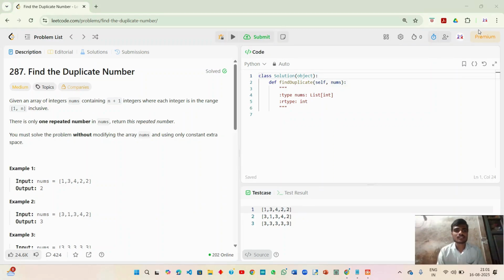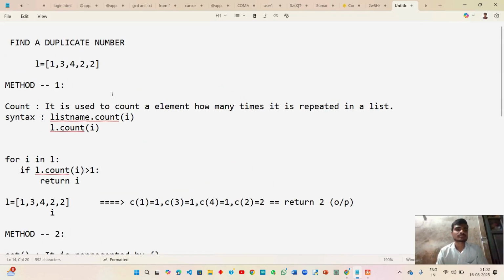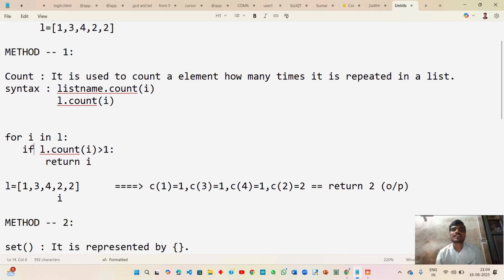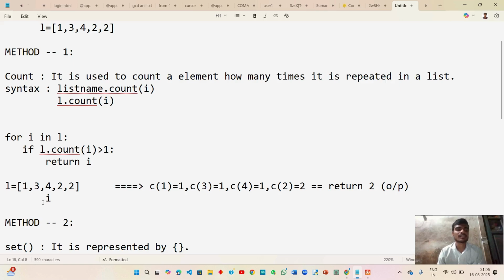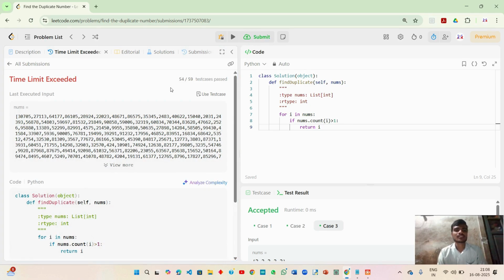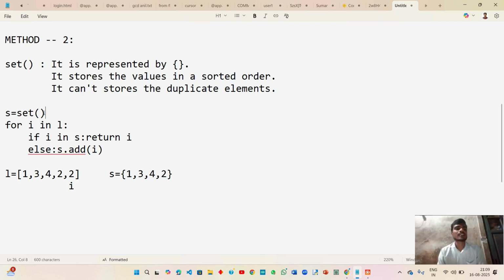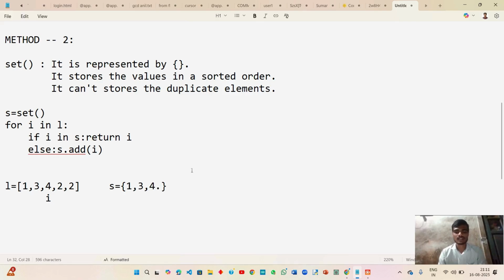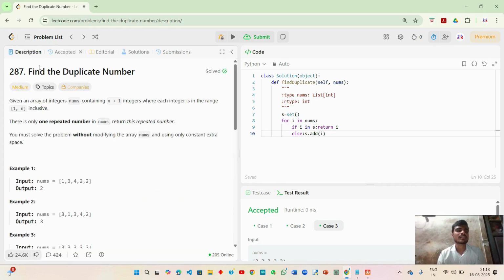FIND THE DUPLICATE NUMBER -- LEETCODE PROBLEM -- 287 -- USING PYTHON